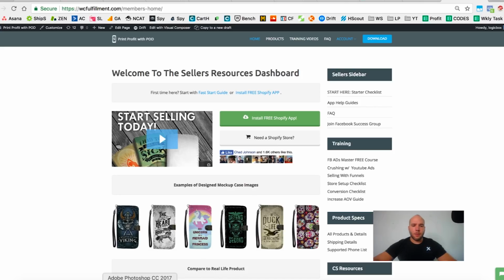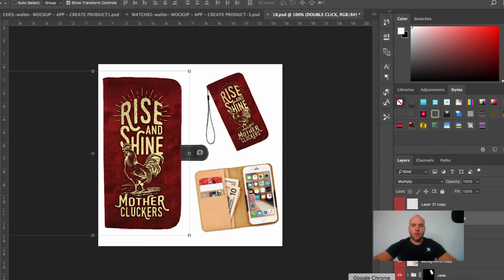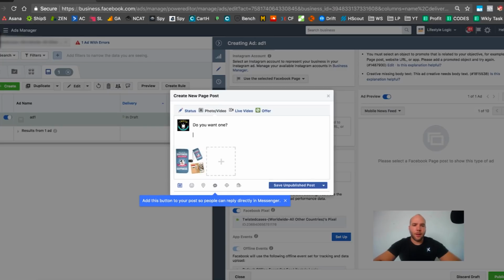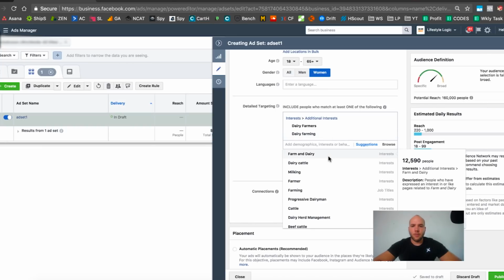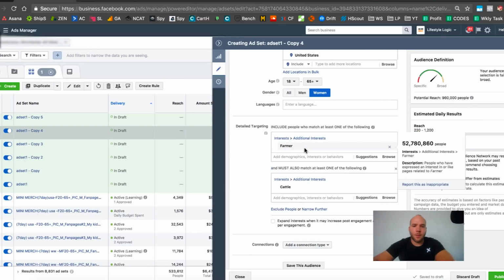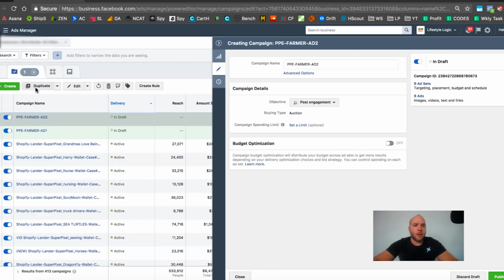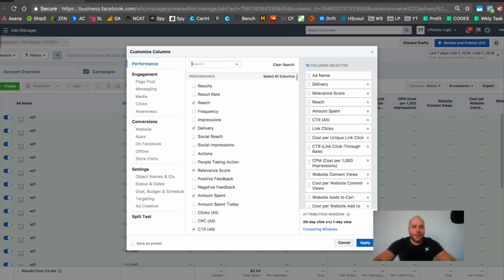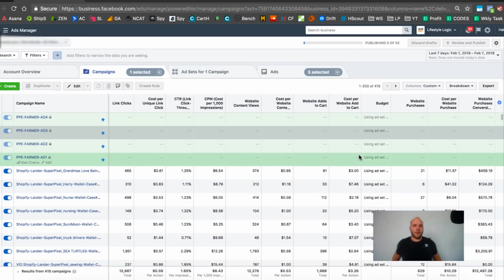DAY 1 | Shopify $0-$1000 Challenge | Step-by-Step Casestudy 🤑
To download My Shopify App.
Search the Shopify app store for "Wc Fulfillment" .

*Background Story…. 9 Years ago, I started my first com store and started selling physical products with Facebook ads. Now days Im chilling in Thailand, living my dream of a freedom lifestyle. This Channel is a easy way for me to show people what I’m doing and how they can do similar . I have no intention of coaching, so don’t ask. This is a passion project, that I’m just doing for fun. Also I have a free shopify fulfillment app, and would love if you installed it. Hope you enjoy. 😃